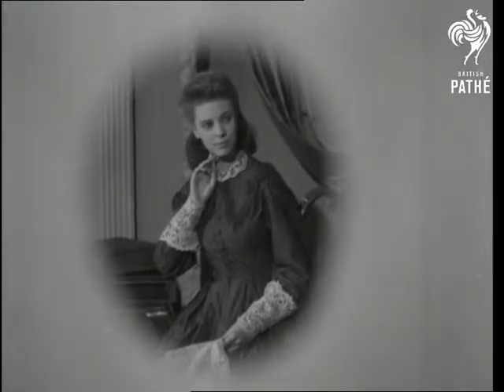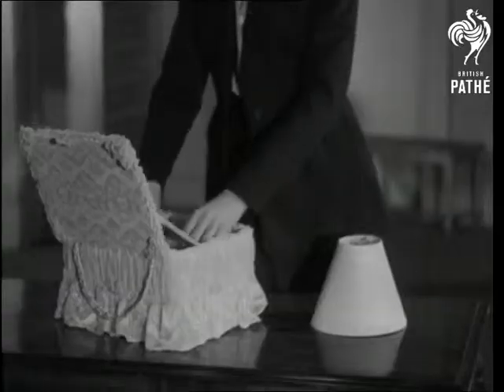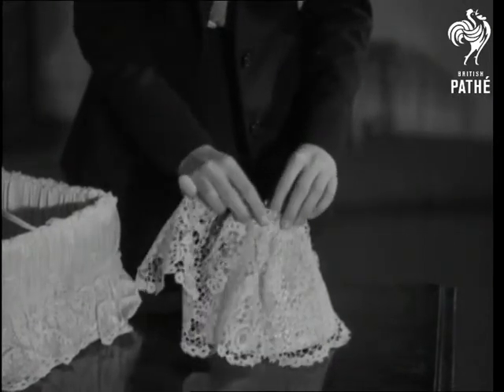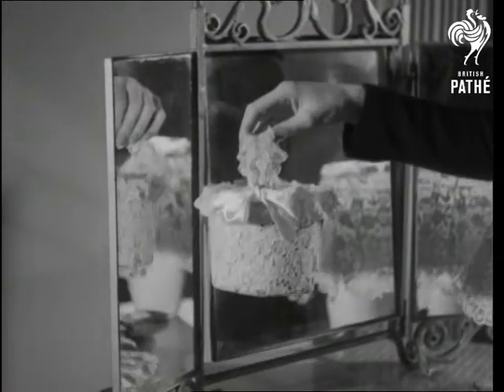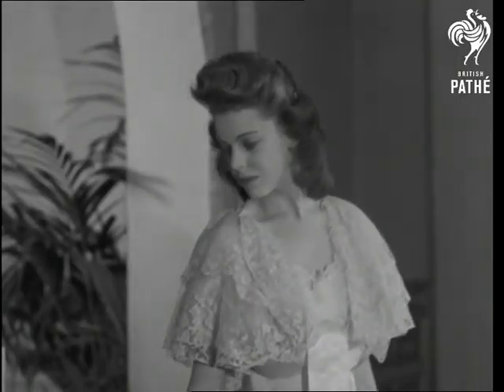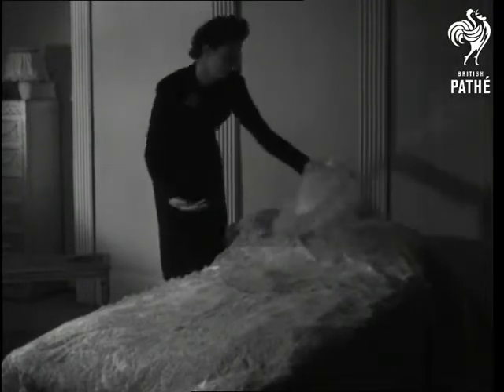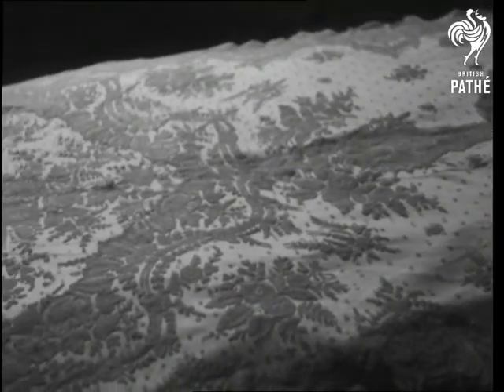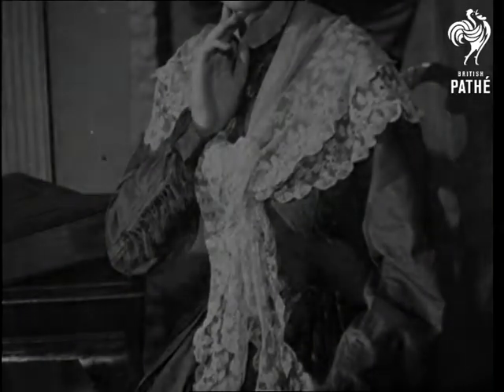Lace Issue Title Is Give And Take (1943)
Part of issue GIVE AND TAKE.

Pathe Studios, London.

Various shots of model in Victorian period costume, shots are framed to look like old fashioned photographs.  The costume has lace trimming.  Anne Edwards, fashion expert, demonstrates how antique lace can be recycled (Anne is not seen in person).  Various shots of the household objects and accessories to which the old lace can be added:  vanity case, lampshade, baby pillows, work baskets, bed jacket, cushion cover and a bedspreads.  Item ends with model in modern dress wearing suit with lace trimmings.
 FILM ID:1570.07